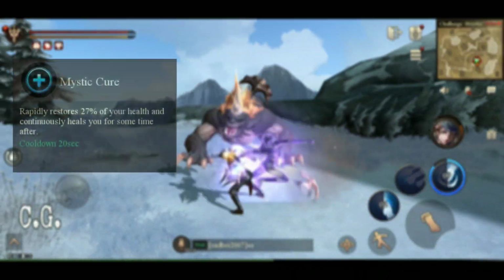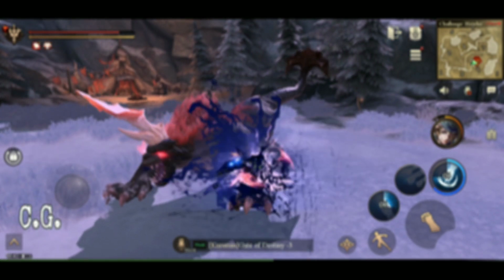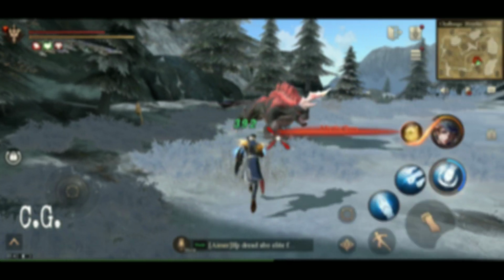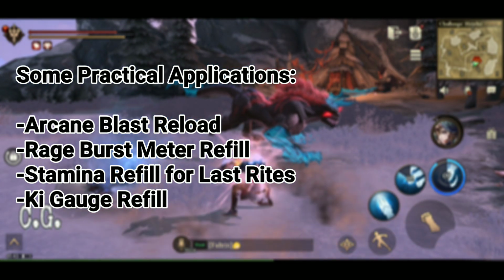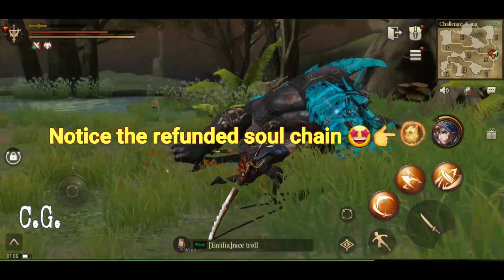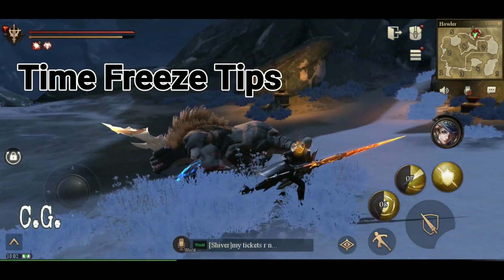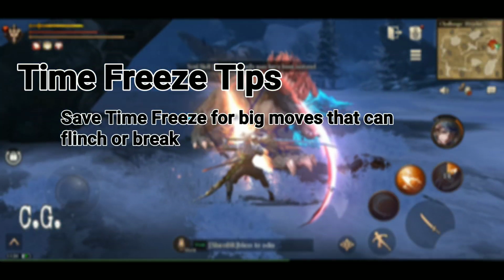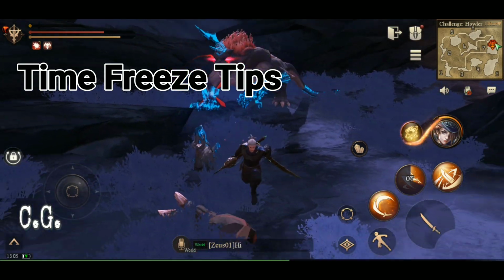Rangers of Oblivion - Janus Quick Tips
Hey guys. I wanted to put together a quick video on some of my best practices for my favorite wild soul. Of course these are not absolute rules. Just how I personally use him. I welcome any ideas down below in the comments. Let's learn together!